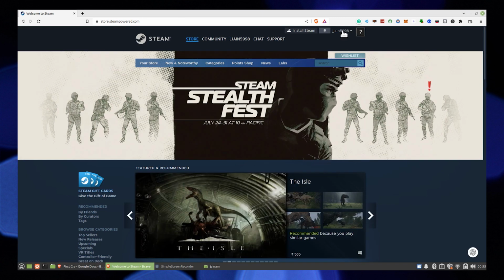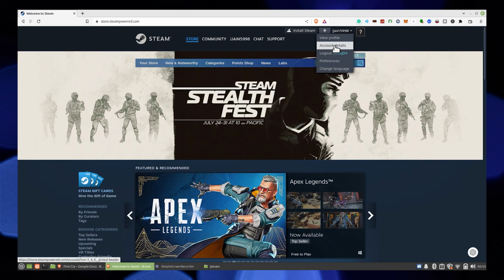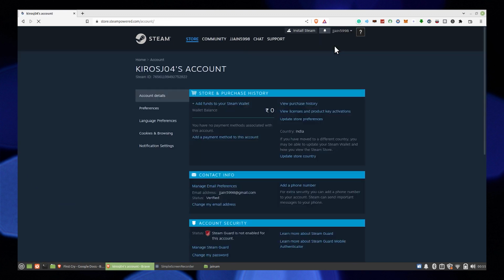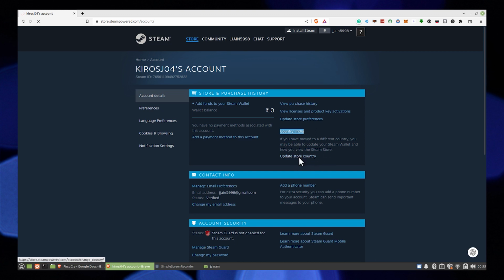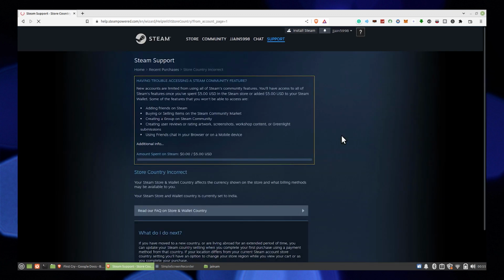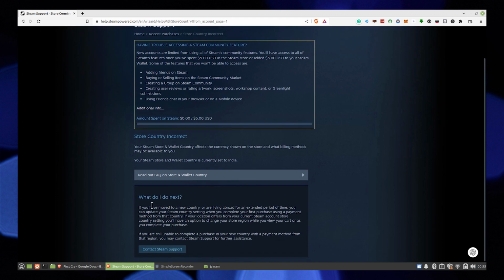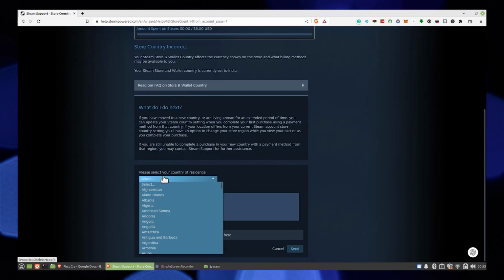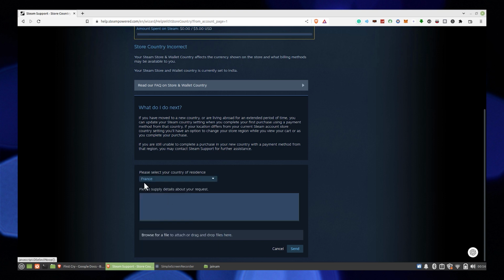How To Change Steam Region (Quick & Easy 2023)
In this tutorial, you will learn How To Change Steam Region in easy steps by following this super helpful tutorial to get a solution to your problem!!